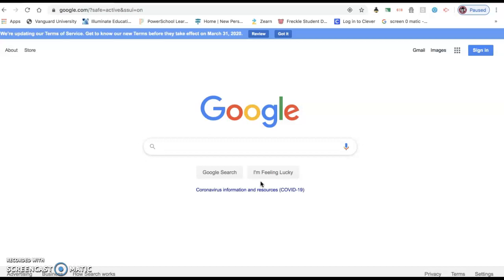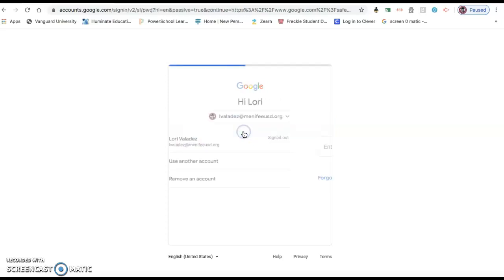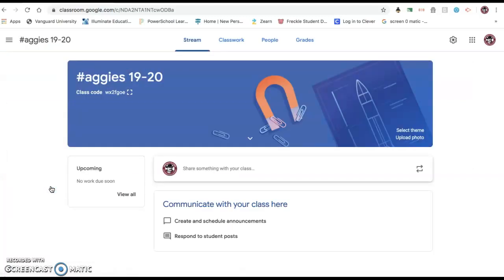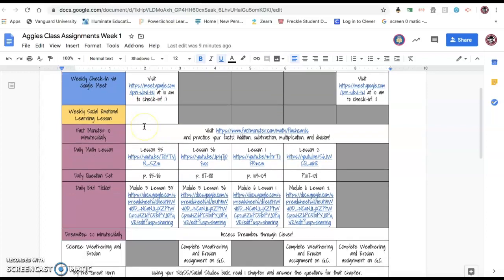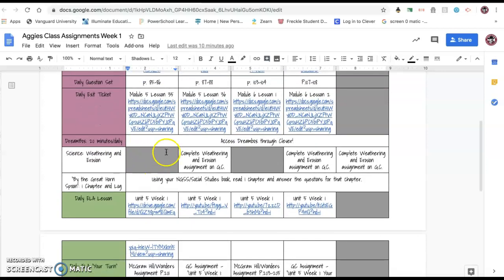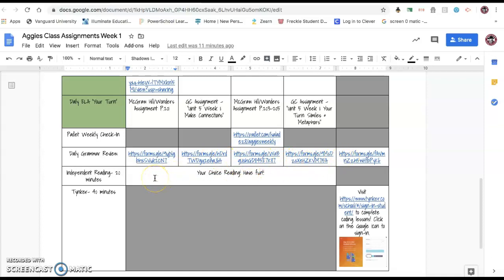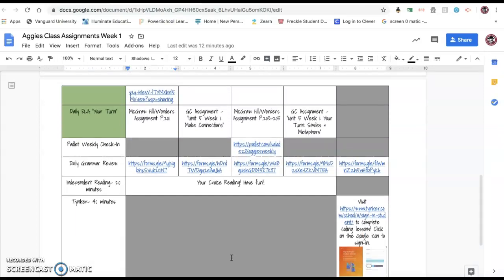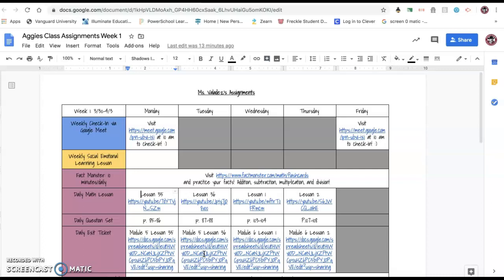Distance Learning Tutorial